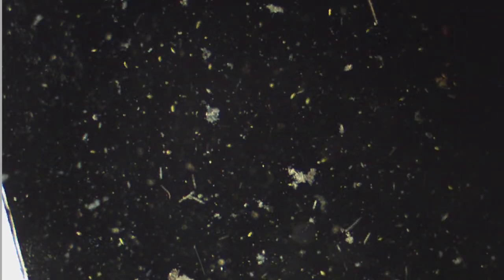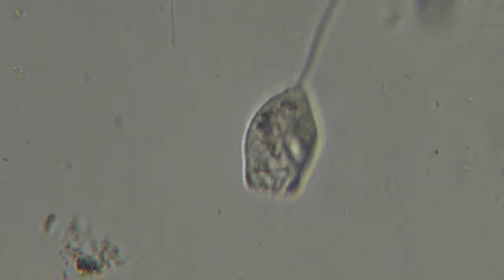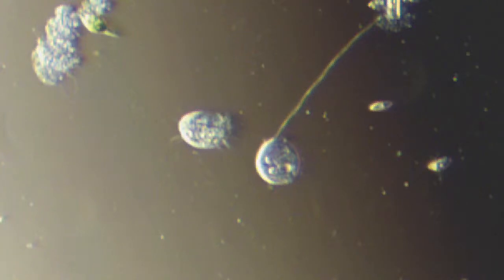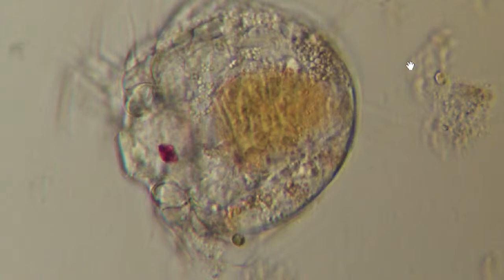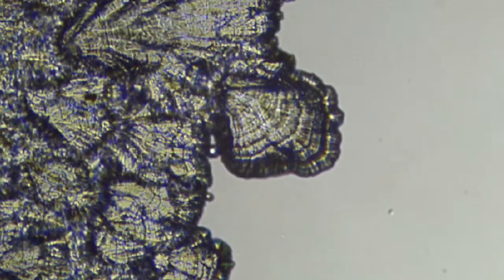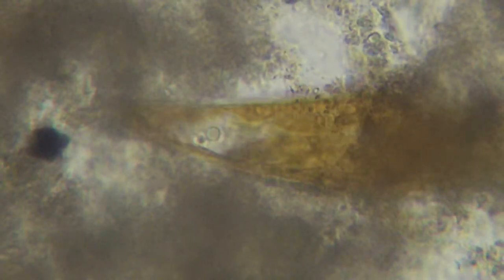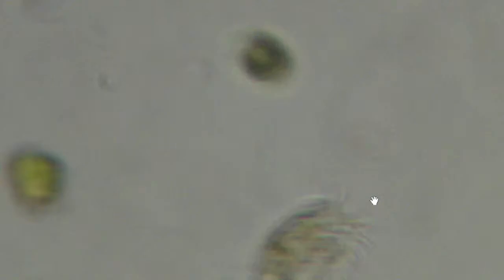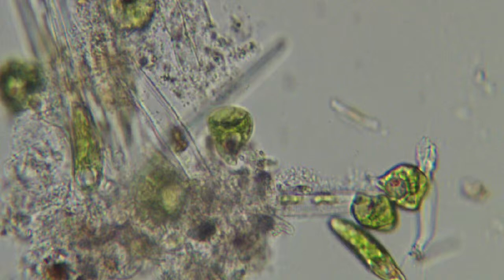MicroAddict live 033 - Palo Alto Baylands - Euglena, Vorticella, Euplotes, nauplius, diatoms...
new water samples from the nutrient-rich Palo Alto Baylands salt marsh and estuary
teeming with life...

even found a nauplius larva of a copepod :-)

notice the DInoflagellate as well, I forgot to mention it in the notes 🙂
go to:  1:01:28
see a nice photo micrograph  here
notice the central groove with the flagella (can be seen on the stream)